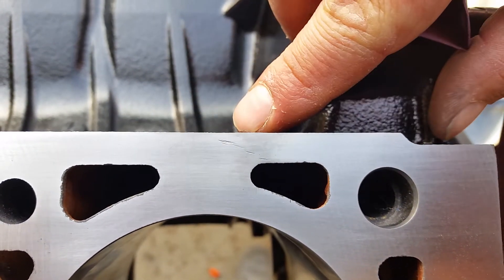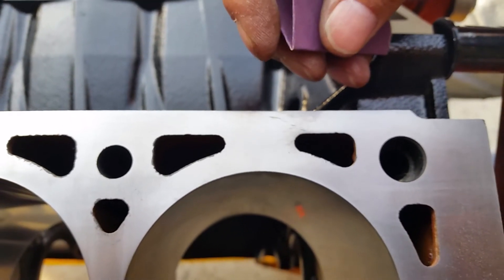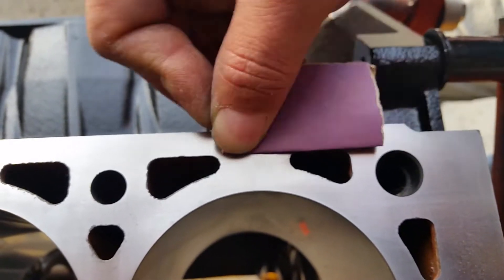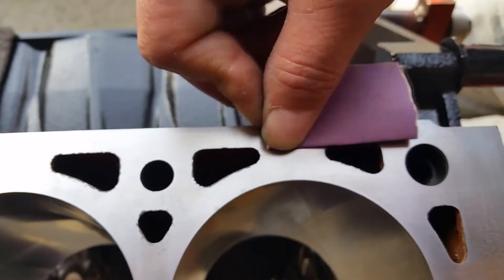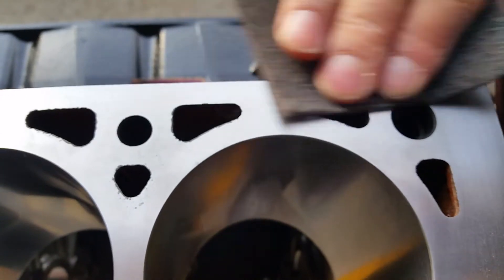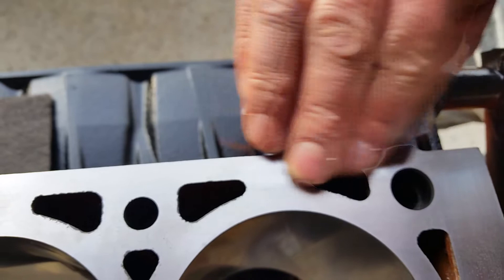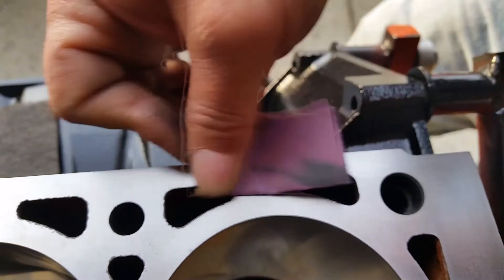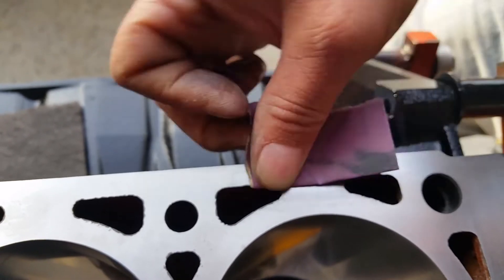Head gasket surface repair/blend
This is how you blend out or reduce minor imperfections in a gasket surface. Contrary to what I said after I properly cleaned the gasket surface I was not able to get the .0015 in feeler gauge to grab in the slightest.